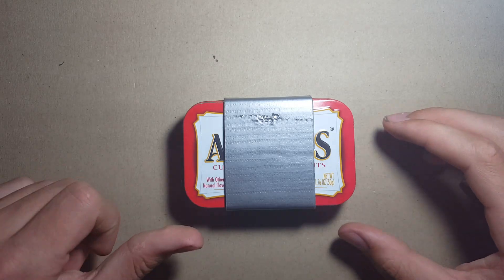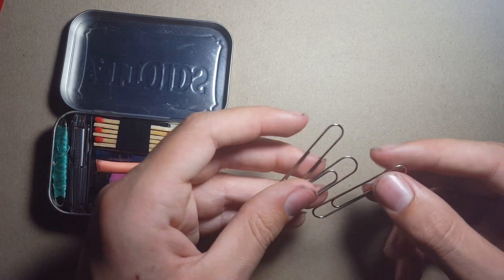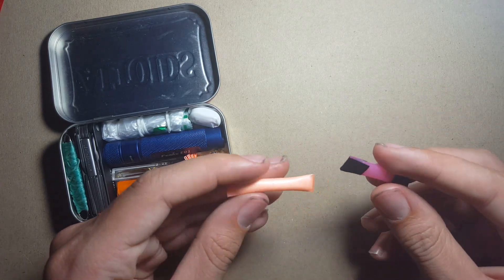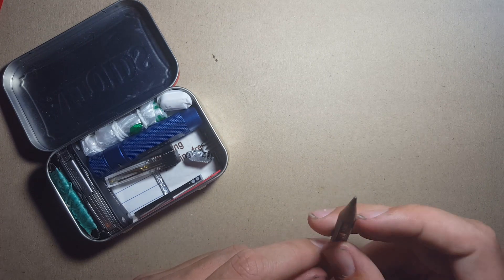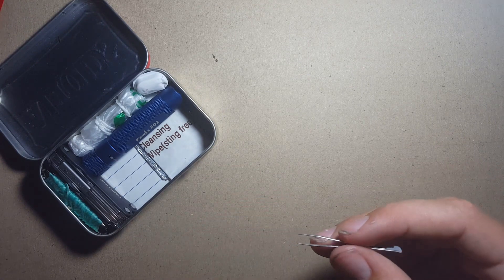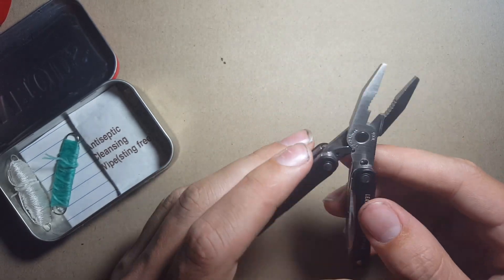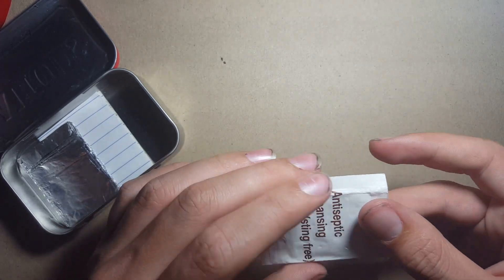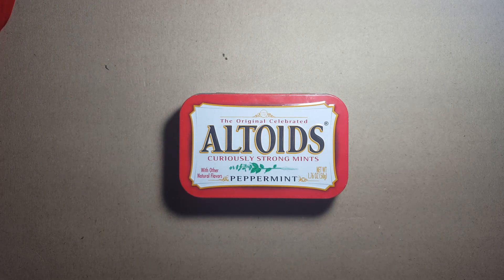Altoids Wilderness Survival Kit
This video focuses on my overnight wilderness survival kit. I designed this survival kit specifically for a night in the wilderness. Fell free to use ideas from this video and leave any suggestions for further videos or feedback down in the comments section. I hope you enjoyed!